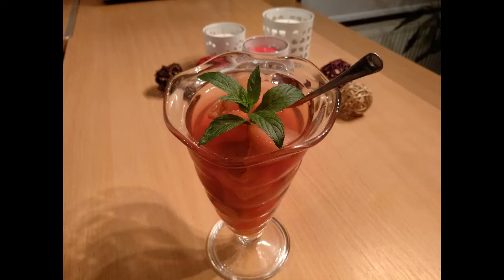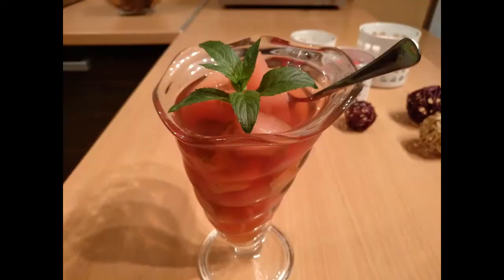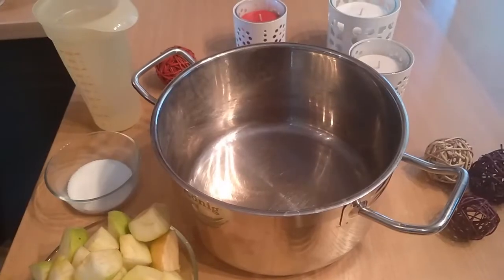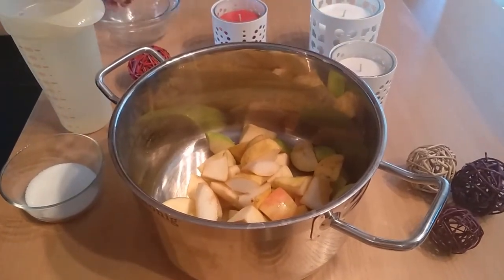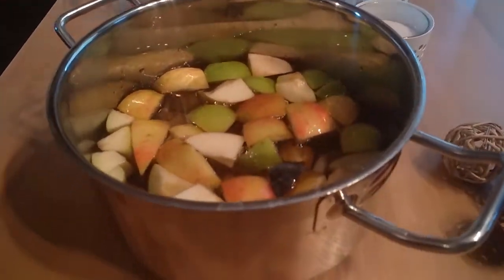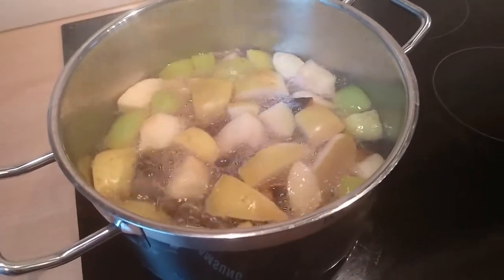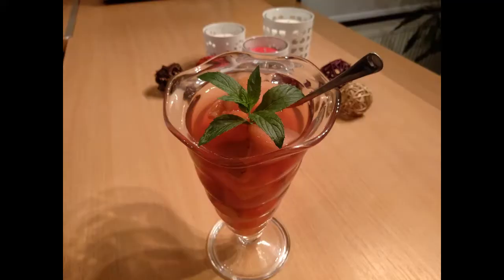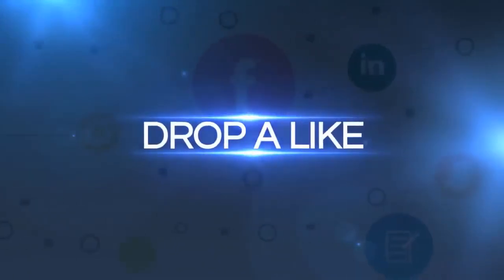Kompot | Compot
Hello Friends and welcome to our marvelous kitchen recipe channel,in todays video we have prepared Kompot | Compot!
Kompot or Compot is a non-alcoholic sweet beverage that may be served hot or cold, depending on tradition and season. It is obtained by cooking fruit such as strawberries, apricots, peaches, apples, rhubarb, gooseberries, or sour cherries in a large volume of water, often together with sugar or raisins as additional sweeteners. Sometimes different spices such as vanilla or cinnamon are added for additional flavor, especially in winter when kompot is usually served hot. compot is popular in Central and Eastern European countries as well as in Scandinavia.

Please watch the video in full!
Try it and tell us what you think.